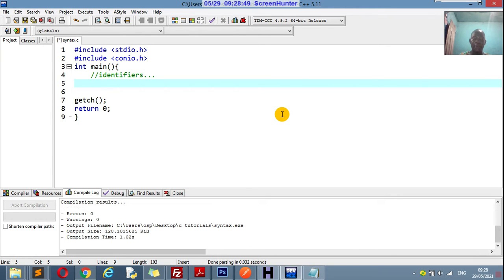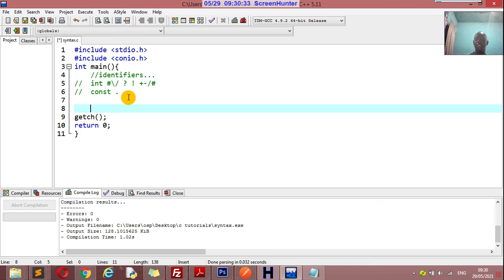#6. Special C characters - C preserved Key Words - C tutorial Videos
Special C characters - C preserved Key Words - C tutorial Videos